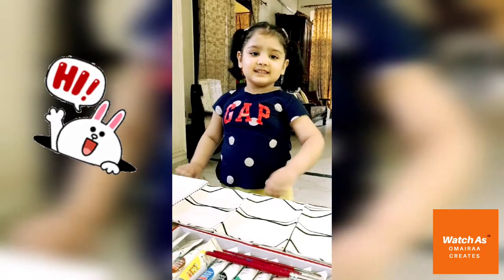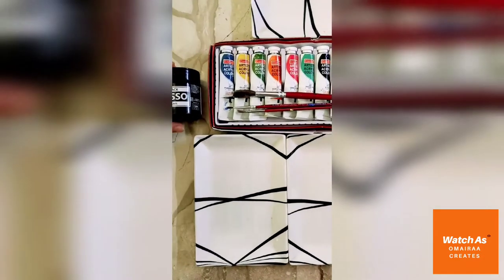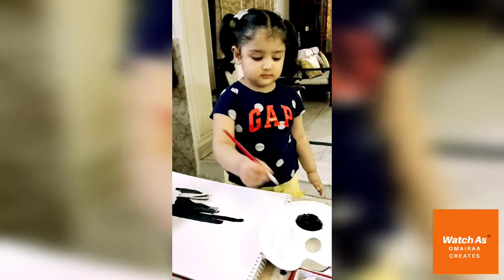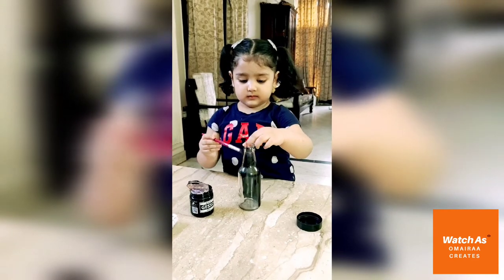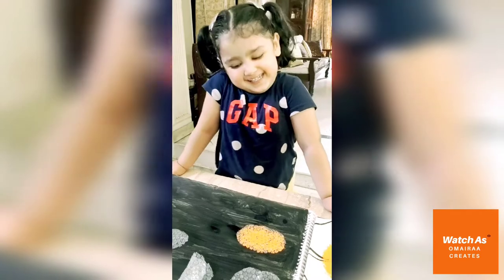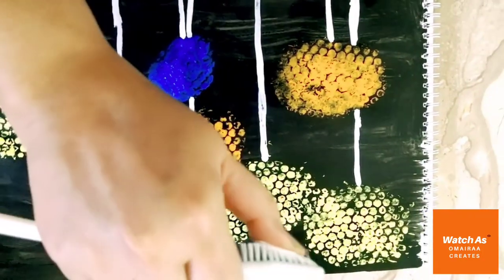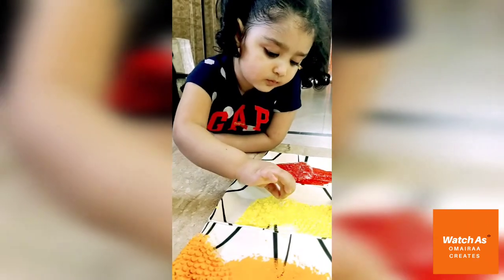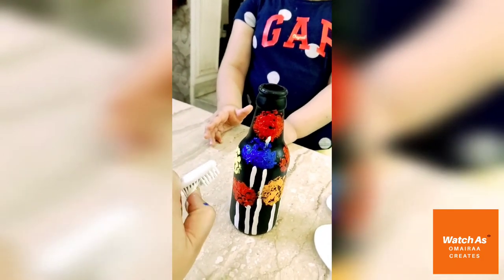ARTS USING BUBBLE WRAP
Things Required :
 1. Canvas Sheet
 2. Transparent Glass bottle
 3. Acrylic Paints
 4. Black Gesso (Artist Gesso)
 5. Paint Brushes
 6. Bubble wrap sheet (any waste sheet from packaging)
 7. Scissor
 8. Toothbrush for spraying paint
 9. Colour mixing pallete,  plates
 Please watch video for the methods..